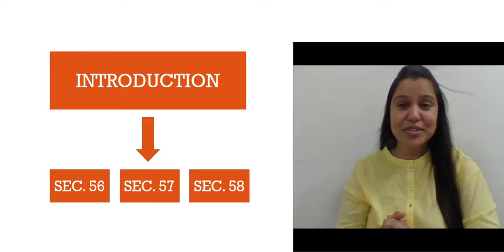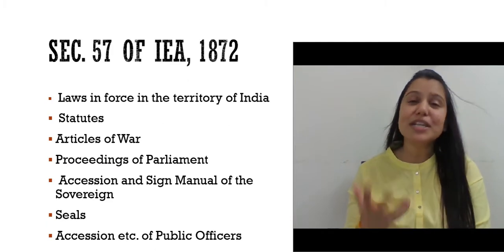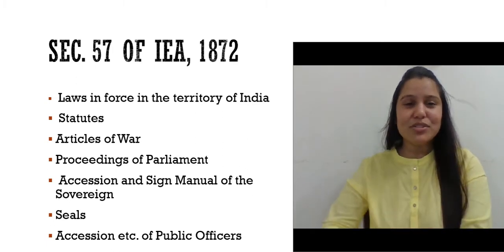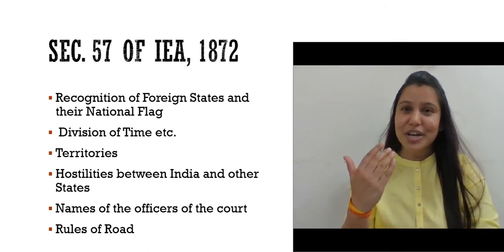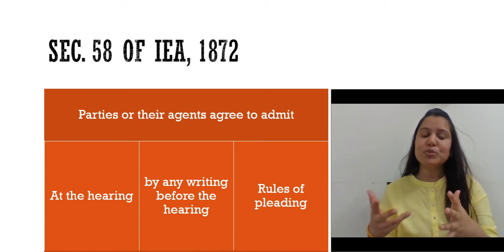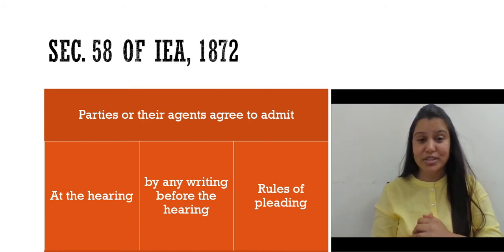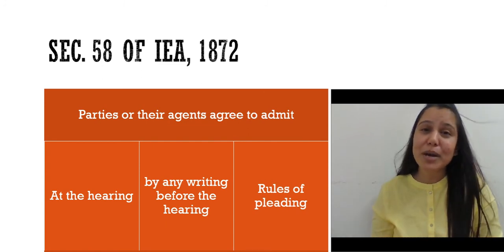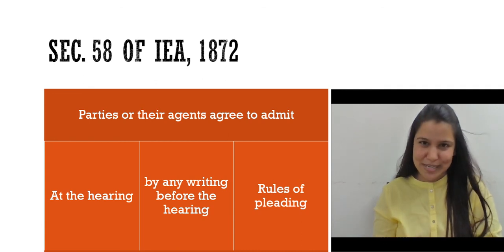L J SCHOOL OF LAW | BBA LLB Sem - 7 | LAW OF EVIDENCE | Facts need not be proved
3Yr LLB Sem-5
LAW OF EVIDENCE |
 Facts need not be proved